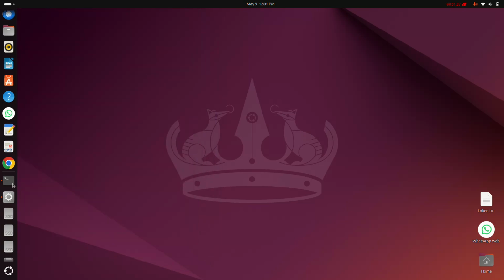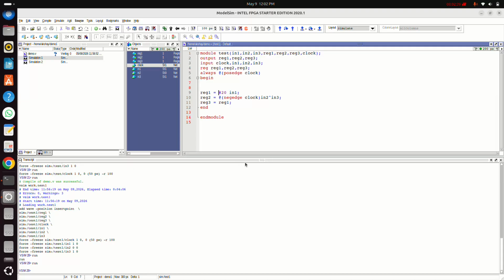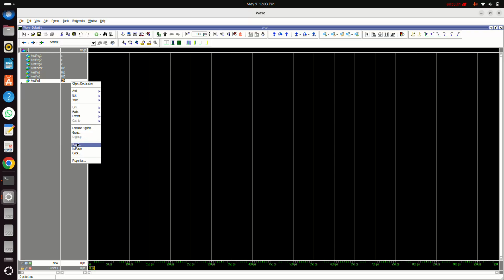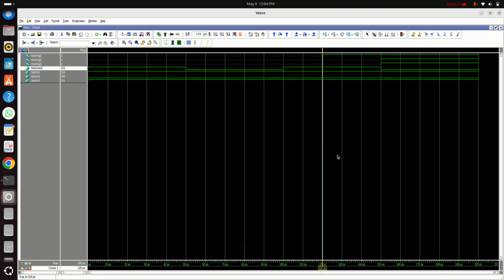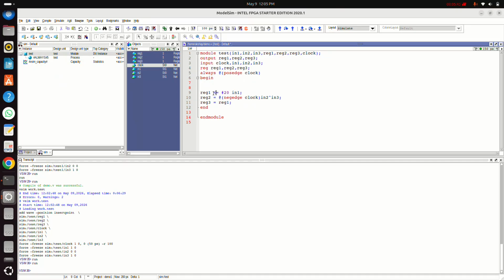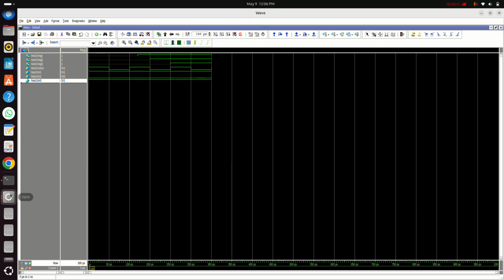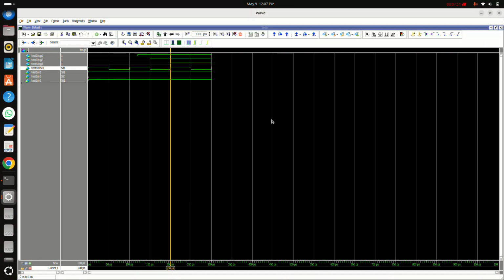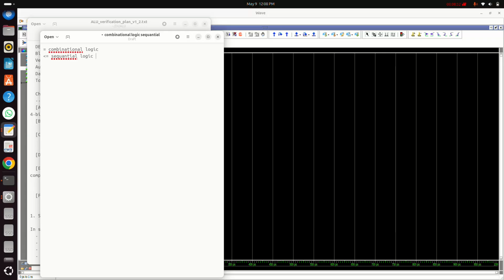"Blocking vs Non-Blocking" - Why Your Verilog Simulation Lies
This video explain the difference between blocking and non blocking assignment in verilog . it demonstrate simulation difference of blocking and non blocking and it tells why both assignments matter at hardware level .